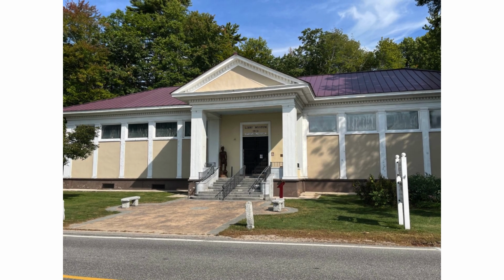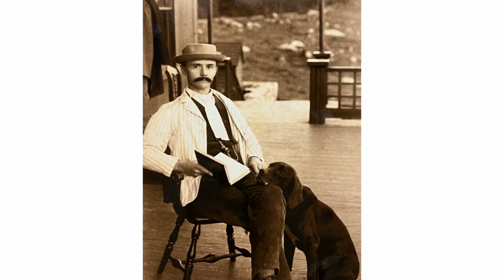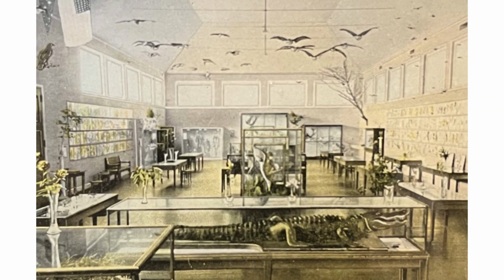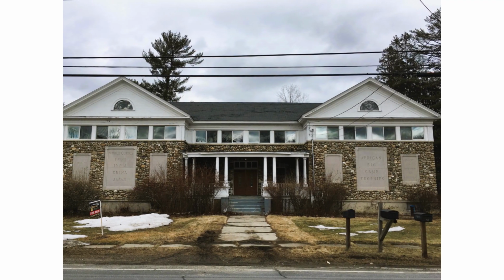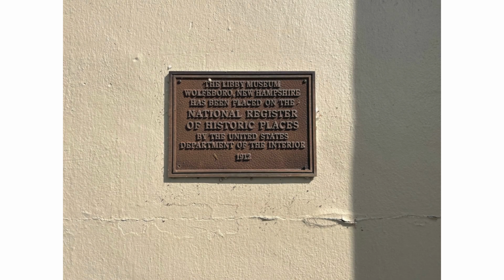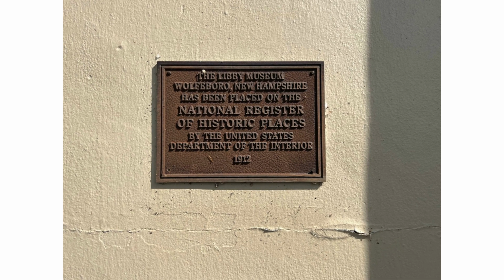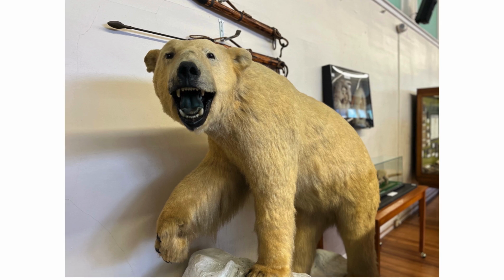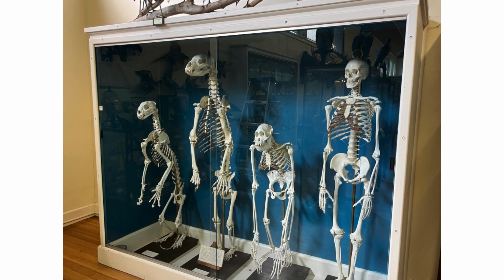Seven to Save 2024 Listee: Libby Museum, Wolfeboro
Located on Lake Winnipesaukee, the Libby Museum has shared a diverse and fascinating collection of taxidermy, skeletons, and Native American artifacts to the public for over one century.  But today, the museum is closed and in need of repairs and a new operating model.  Residents in Wolfeboro see the museum as an important cultural asset, but a recent failure to proceed with a new public/private partnership and campaign unearthed more questions than answers.  Advocates worry that, with no solution, this landmark building and its significant collection are at risk.